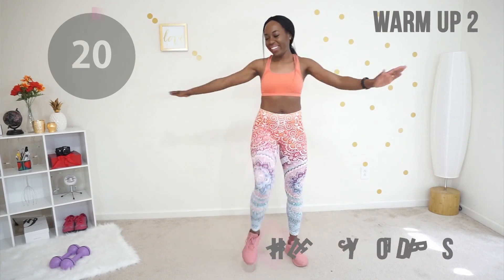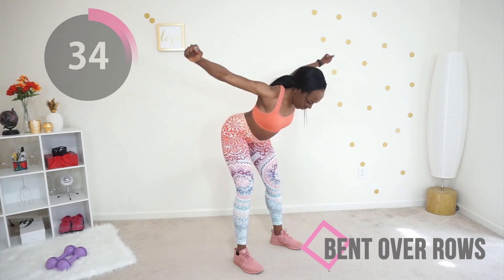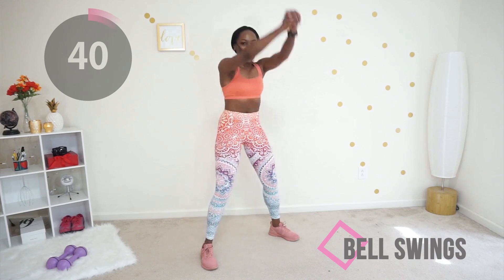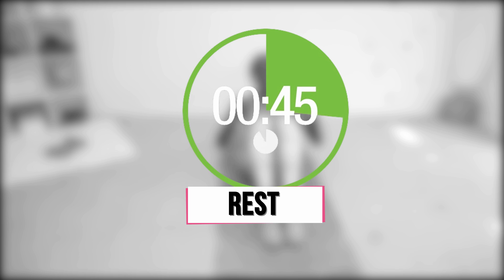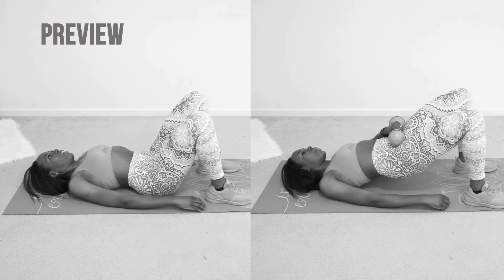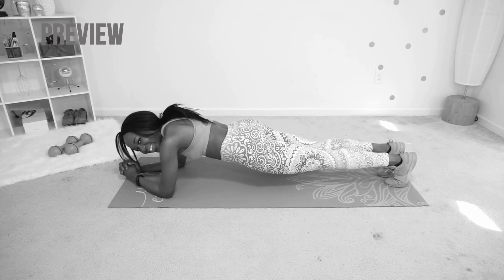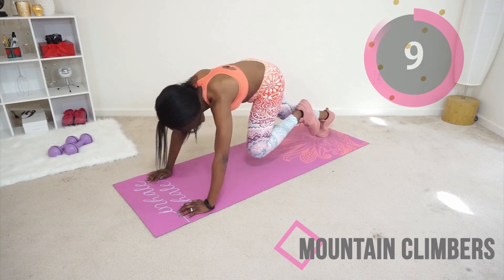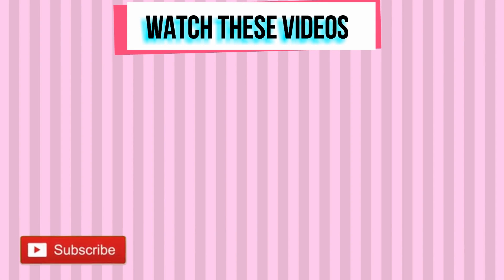20 MIN STRENGTH TRAINING FOR WOMEN | 2018 Workout - Full Body Workout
Strength training for women! 2018 workout! Simply the BEST full-body workout you can do at home! Full body workouts are perfect to tone up your whole body and also get some cardio in to burn fat.

This at home workout routine includes your warm up and cool down. Do it with me! Do it with a friend. You gat dis!

Most people will see the greatest benefit from completing this workout 2 - 3 times a week in combination with clean eating and drinking plenty of water! However, please check with your doctor if you have any concerns and for more specific recommendations.

💪 BEGINNER'S EQUIPMENT
Foam roller
Resistance Bands

😃ABOUT KOBOKO
Koboko Fitness is fitness blog that is here to help you get your best body! I love sharing
-BOOTY WORKOUTS! haha
-Dance Workouts

Anyway, on this fitness channel, you'll find mainly workouts. All the workouts are fast and easy workouts. They will help you with weight loss, flatter abs, strength.

OTHER INSPIRING WOMEN ON YOUTUBE
Sherrie Silver, Anowa Adjah, Jenell Stewart, Danielle Peazer, Afrifitness, AJ Odudu, Mfon Ekpo, sisi yemmie, Black fitness, Scola Dondo, Fitness Blender, Fitness, Blender, aucurlsnaturelle, Shirley Eniang, Patricia Bright, tabata, and many other fit and fierce women doing great things!